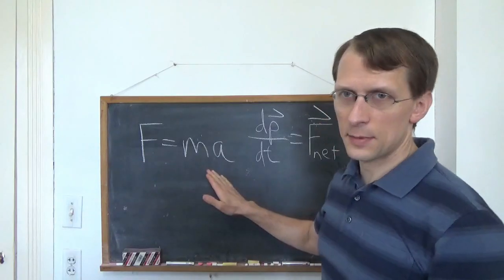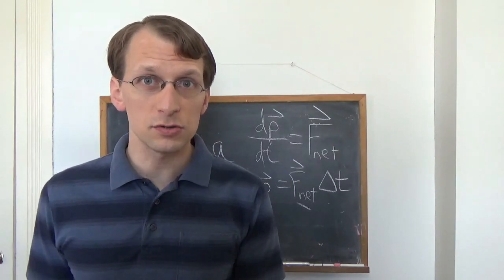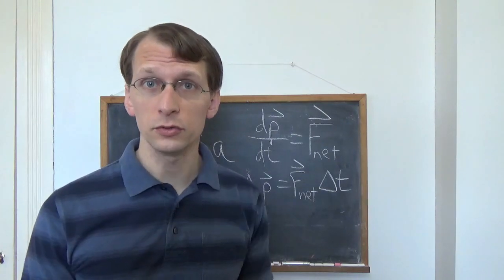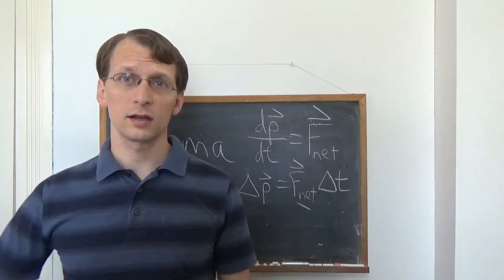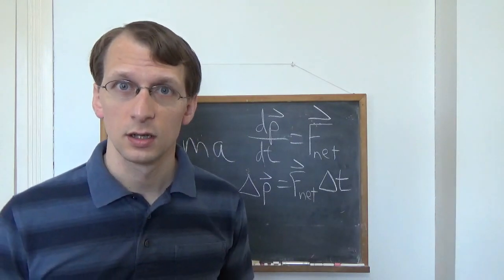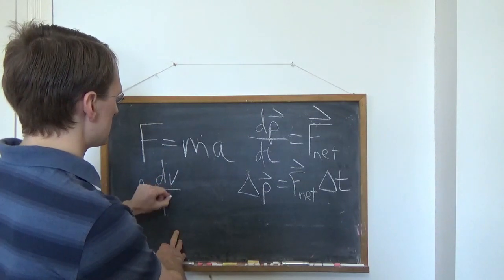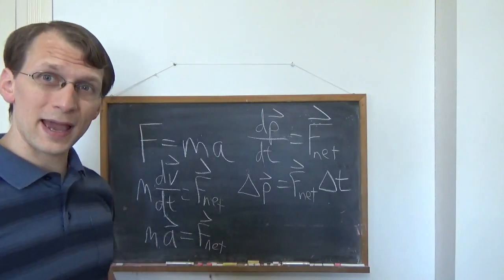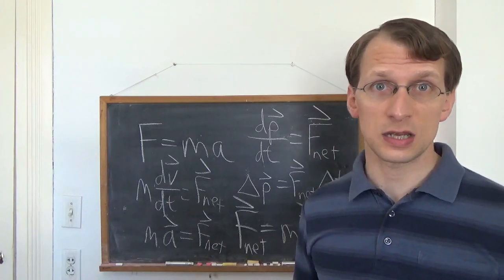Newton's Second Law of Motion - Momentum Principle.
Newton's Second Law is explained and discusses the common F=ma equation that is the main equation known by people related to the Momentum Principle.